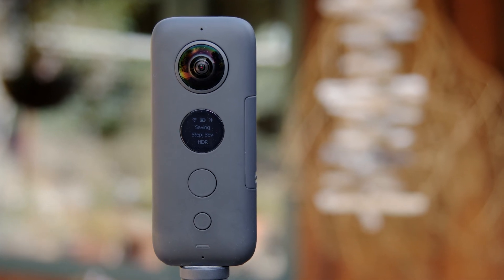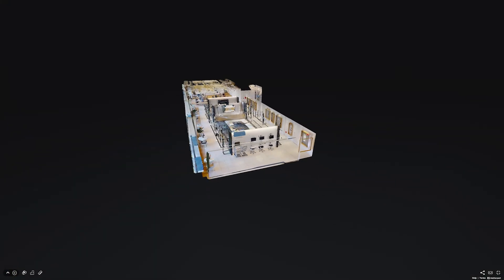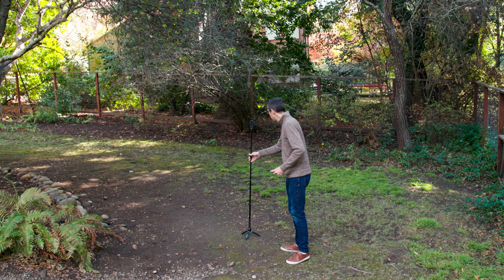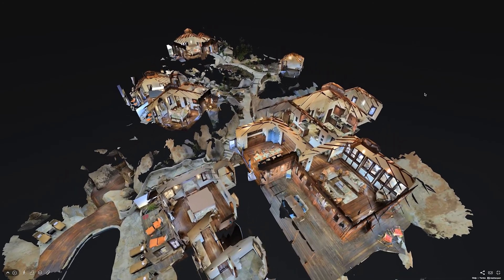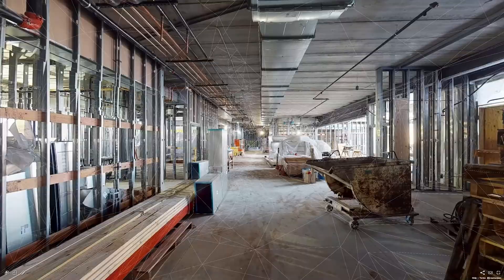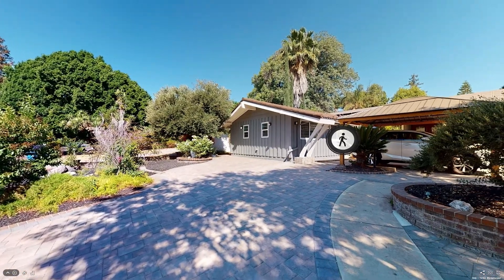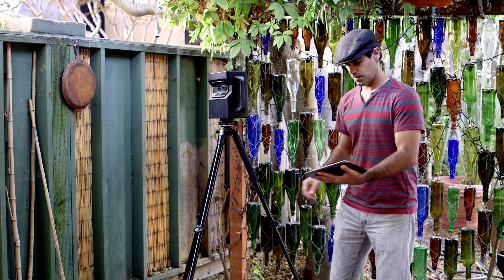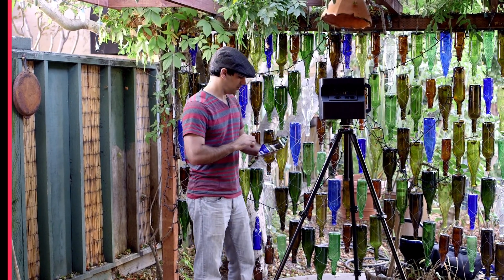Scanning Outdoors with a 360 or Smartphone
Learn the best practices for scanning outdoor spaces using your supported 360 camera or iPhone/iPad camera and the Matterport Capture app. While outdoor scanning is not an officially supported feature, your camera can still scan high-quality outdoor spaces with a few tips and tricks. Discover the difference between 360 Views and 3D scans and how to control sunlight for outdoor scanning.